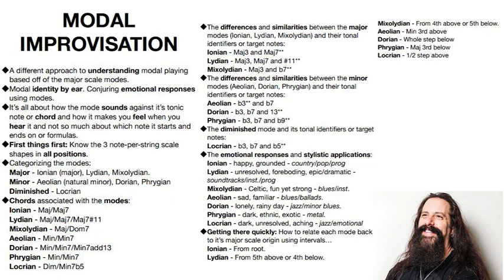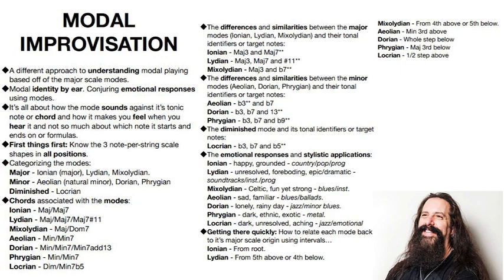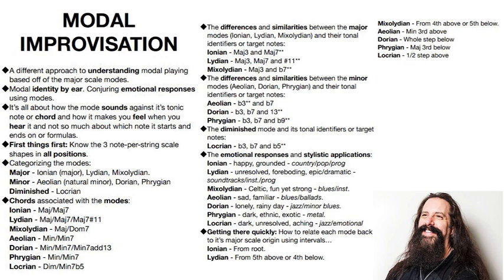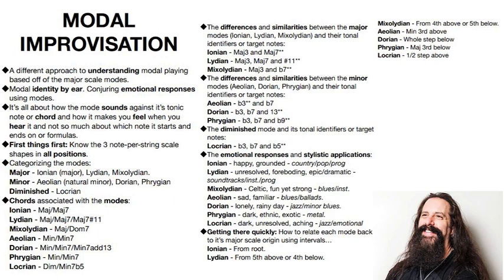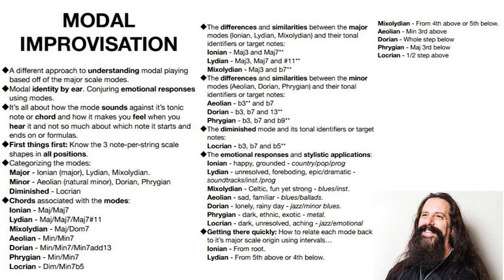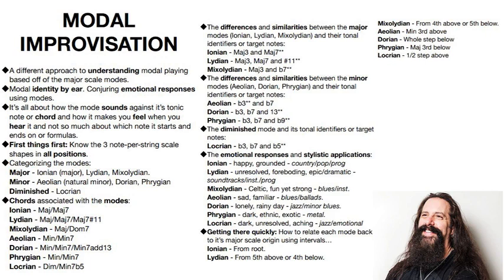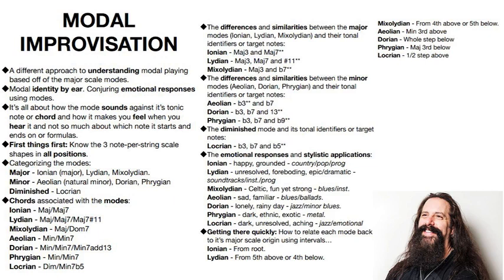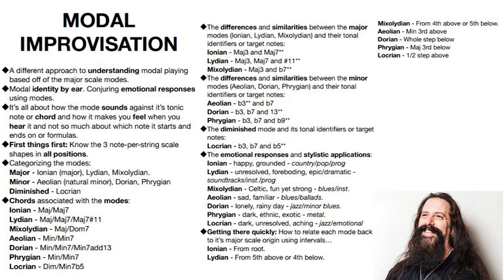John Petrucci Camp 2017 - Modal Improvisation